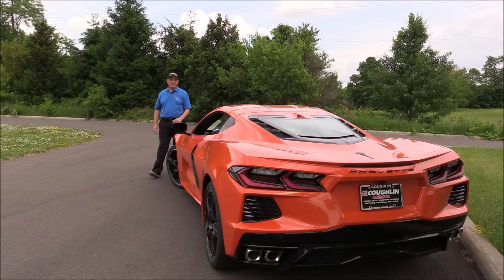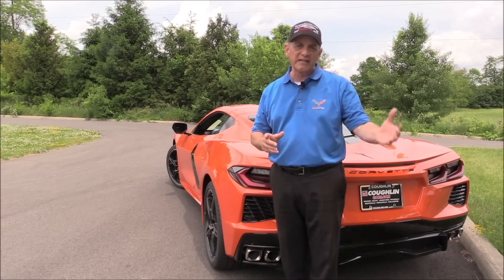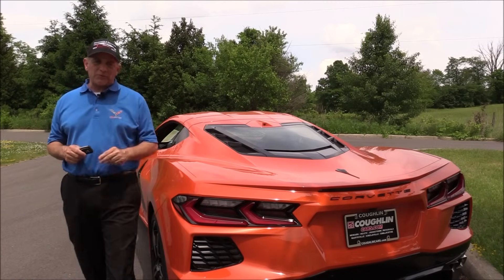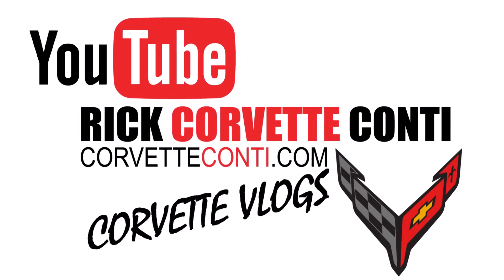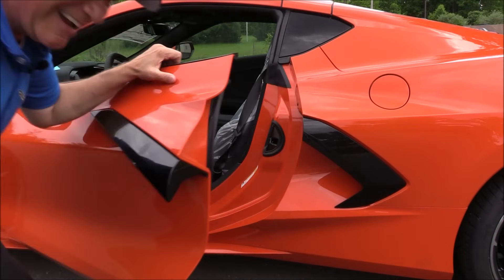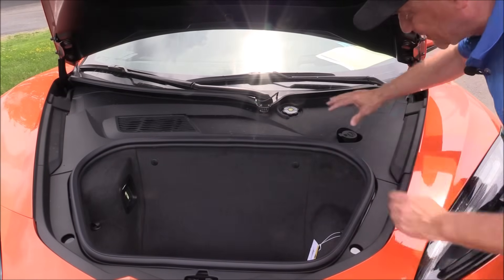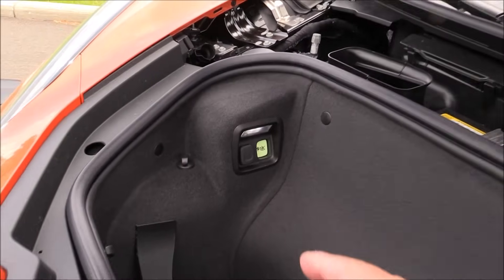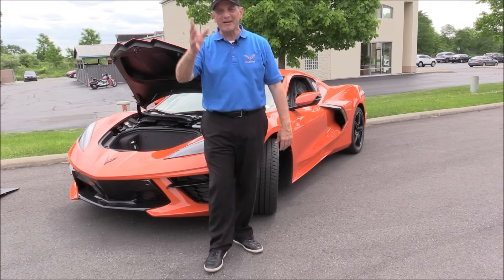DEAD C8 CORVETTE ??? HOW DO YOU GET IN FROM THE OUTSIDE WITH THE KEY...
Today’s Upload; After the recent failed over-the-air- software update, IMPORTANT to know How to get in your C8 when the battery is dead

9000 East Broad St SW